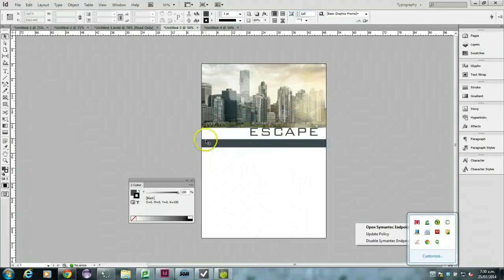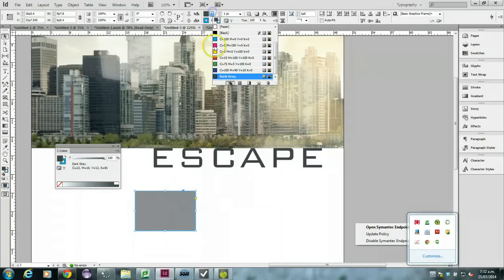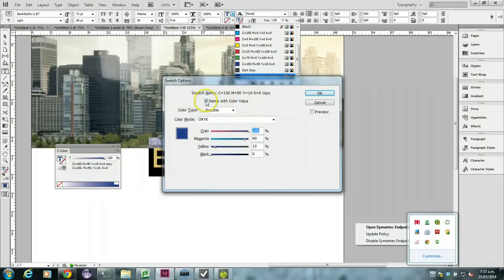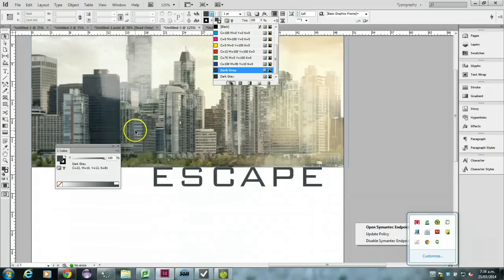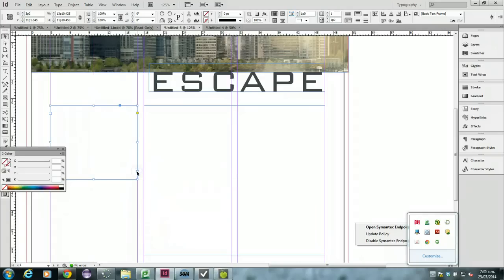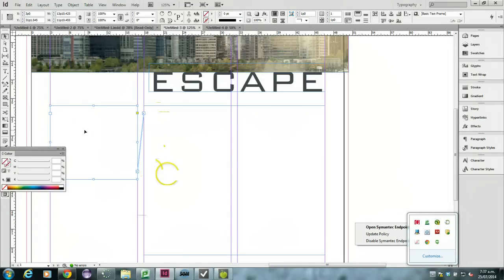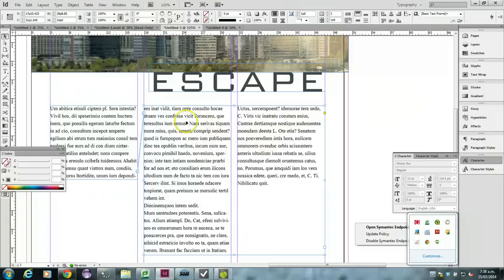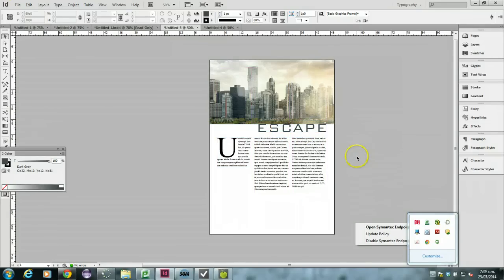InDesign Basics Part 2